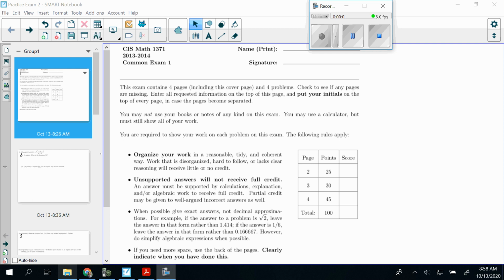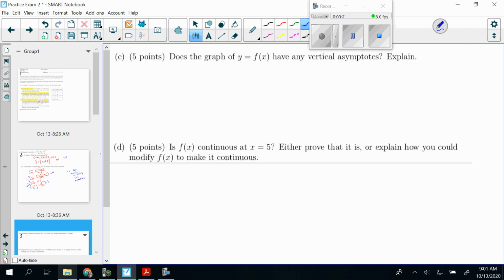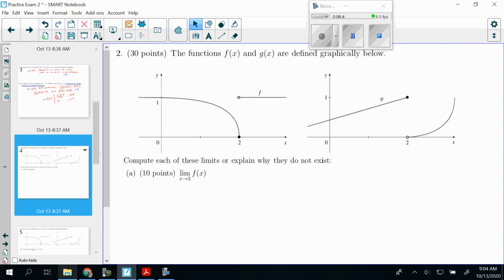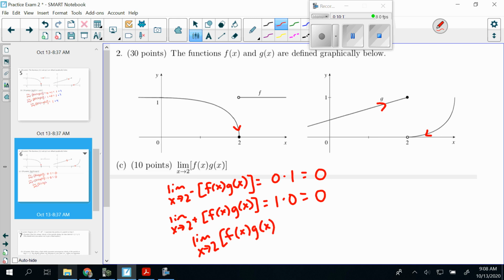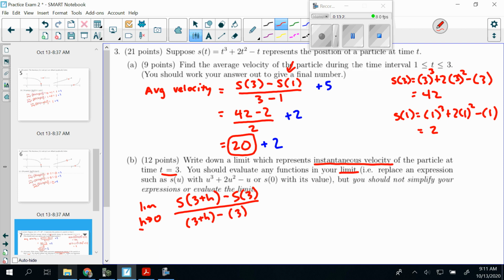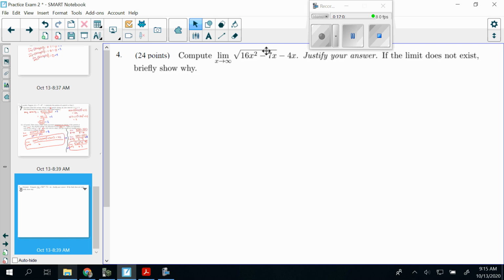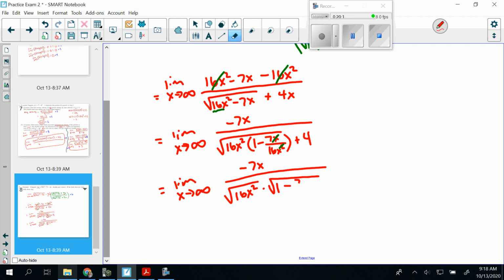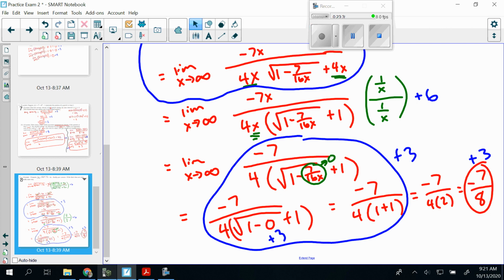Practice Exam 2 Explanation & Scoring